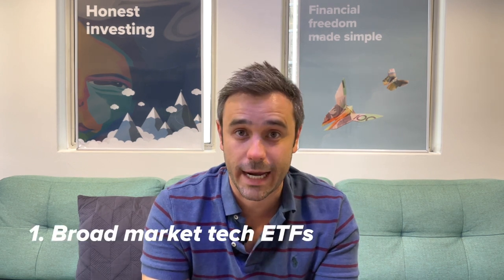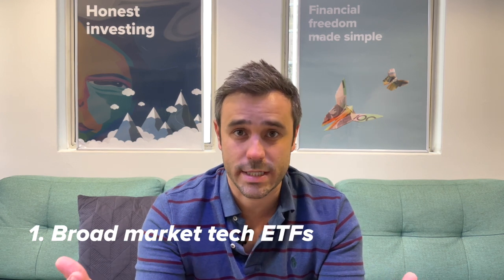The best tech ETFs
What are the three categories of tech ETFs? In this video, I go through each of the category and their pros and cons.
Stockspot Pty Ltd ABN 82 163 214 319 is a licensed Australian Financial Services provider (AFSL 536082) regulated by ASIC. Any advice contained in this video is general advice only and has been prepared without considering your objectives, financial situation or needs. Before making any investment decision we recommend that you consider whether it is appropriate for your situation and seek appropriate taxation and legal advice. Investing into financial products involves risk. Past performance of financial products are no assurance of future performance. Please read our Financial Services Guide on stockspot.com.au before deciding whether to obtain financial services from us.